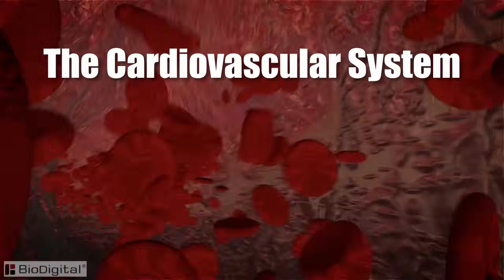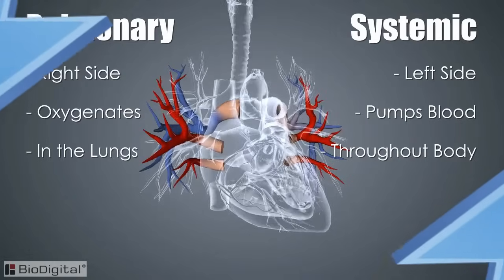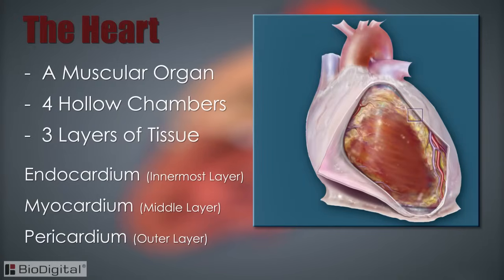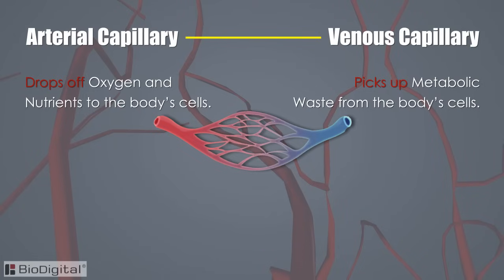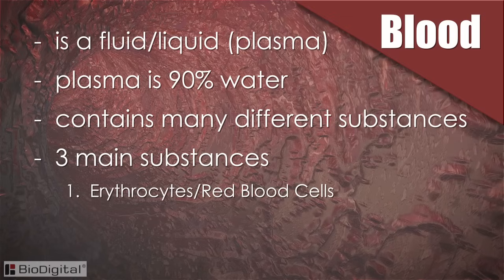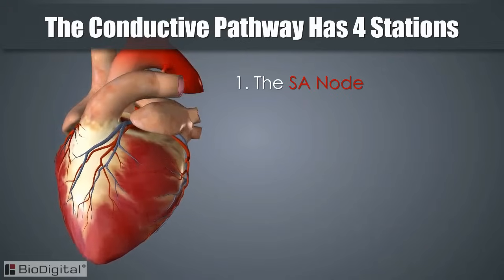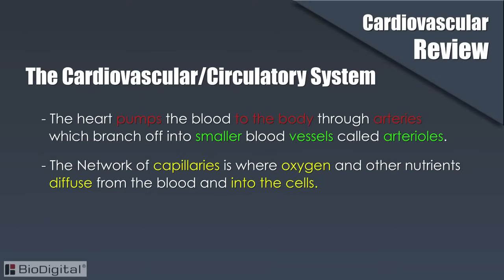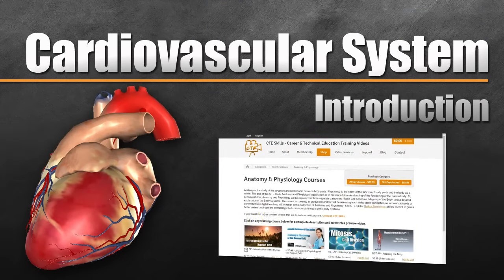Cardiovascular System In Under 10 Minutes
The cardiovascular system, also known as the circulatory system, is the transportation system of the body. The major structures that make this possible are the heart, blood vessels and blood.
Simply put, the heart pumps the blood in order to move nutrients through the blood vessels to nourish and to remove  metabolic wastes from the body.

The purpose of this video is to present a basic understanding of the Cardiovascular System. A more in depth study of the system will be presented in other CTE videos where we will look into each specific structure and function of the Cardiovascular system.

A, The pulmonary pathway
B. The Systemic pathway

Two Atria - which are the upper chambers.
Two ventricles - these are the lower chambers
The left and right side of the heart is divided by the SEPTUM

Blood Vessels
The word vessel has many meanings but in Anatomy and Physiology, Blood Vessels are meant for carrying or transporting the blood throughout the body.

Arterioles are smaller blood vessels that branch out from larger arteries and lead to the (arterial) capillaries, which are the smallest blood vessels in the body…
The arterial capillaries are connected to the venous capillaries…The arterial side of the capillaries is dropping off Oxygen and Nutrients TO the body’s cells
The venous side of the capillaries is picking up metabolic waste FROM the body’s cells
 together they form a network, where arteries and veins connect completing the (closed) circulatory circuit, ….the blood flow from the venous capillaries will flow back from the body TO the heart through venous blood vessels.

Similar to the arteries, only in reverse, the blood flows from the venous capillaries into a system of veins called the VENULES  . These venules connect to larger veins which carry the blood back FROM the Body TO the heart,  VIA the largest veins known as the Superior and Inferior Vena Cavas...

 The first type of blood cell is called Erythrocyte.  known as the red blood cell.

2.    the second type of blood cell is the  Leukocyte.. known as the white blood cell

3. and the third type of cell is the thrombocytes, also known as the platelet

The SA node, known as the pacemaker, is located in the right atria. It starts the spark  and passes it on to the next relay station.
The AV node which is located on the back wall of the heart between the  right atria and the right ventricle. The spark is then passed unto the...next relay station… the
...  Bundle of HIS located in the heart’s septum...and then lastly to the
purjinke fibers, the relay station which spreads the electrical charge throughout the myocardium, which is the cardiac muscle, and causes the heart to contract; atrias first then the ventricles...

After watching this video, you should now have a basic understanding of what the Cardiovascular System is, the basic functions, and the basic structures that define the HEART.

The Cardiovascular or Circulatory System is an organ system whose basic purpose is to circulate blood to and from cells in the body in order to transport nutrients and remove waste.

The heart pumps the blood TO the body through arteries which branch off into smaller blood vessels called arterioles.

The Network of capillaries is where oxygen and other nutrients diffuse from the blood and into the cells.

As O2 and nutrients are diffused into the cells from the arterial capillaries, metabolic waste is diffused into the venous capillaries from the cells...the blood returns to the heart via the veins where the cycle begins again.

And remember that the heart has a beat of its own, through the electro/chemical circuit system and its 4 relay stations

To sum it all up, the heart pumps blood to the BODY through the arteries and  returns FROM the Body to the heart through the veins.

Unfortunately, The heart is also subject to diseases and conditions …  in fact the number one reason for an early demise is still due to heart failure.. These conditions will be discussed further in future CTE videos.